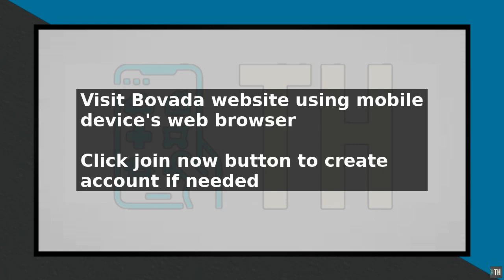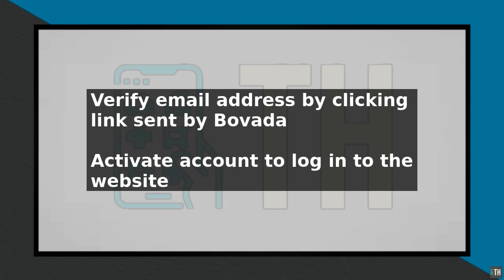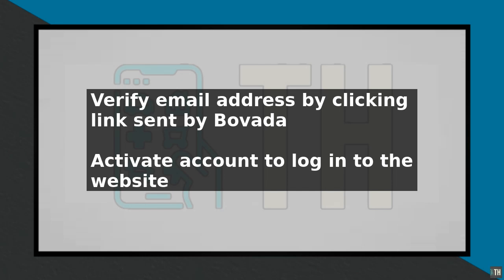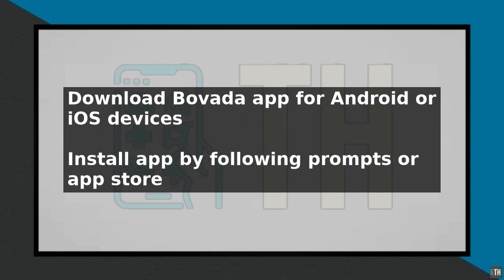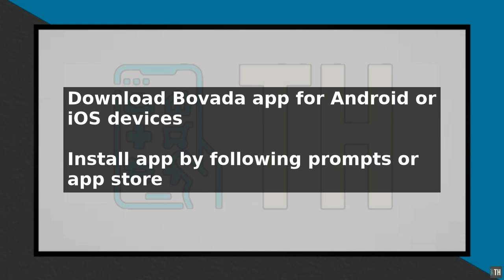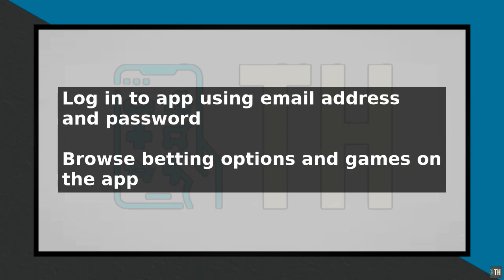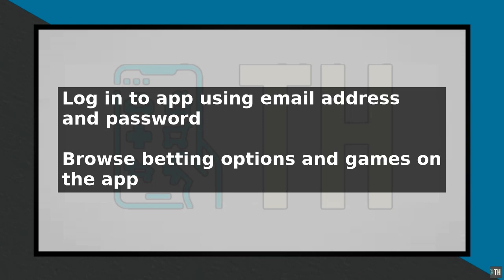How To Get Bovada App (2025)